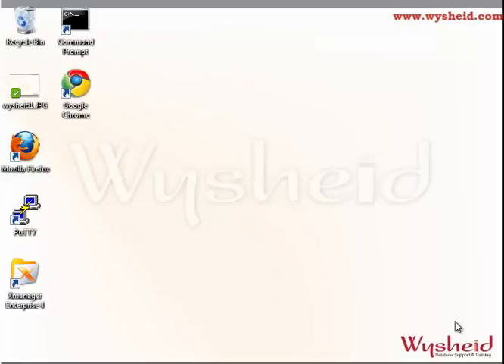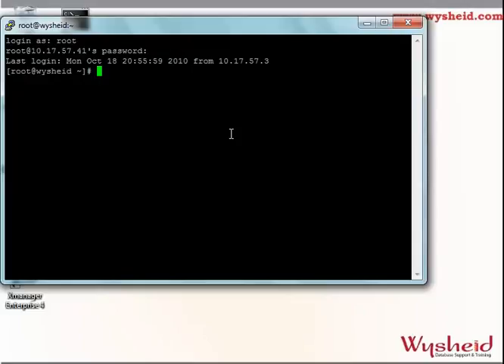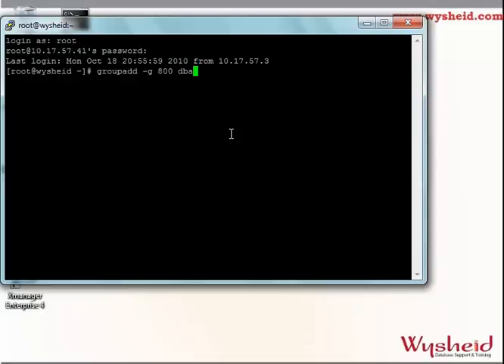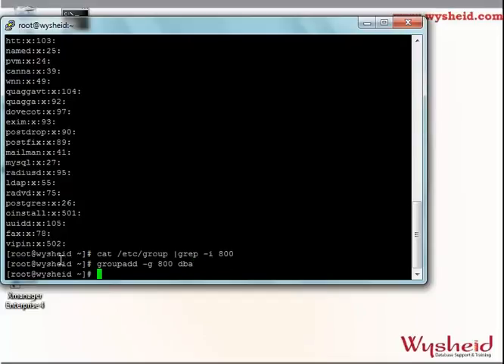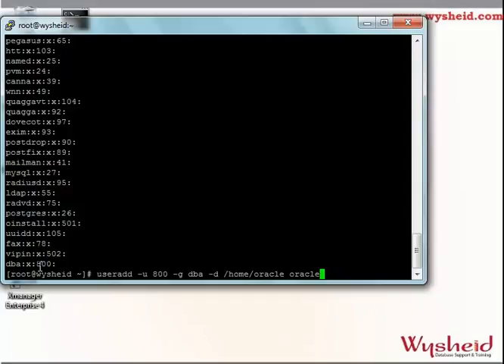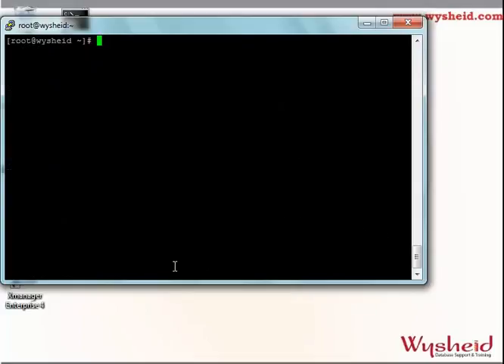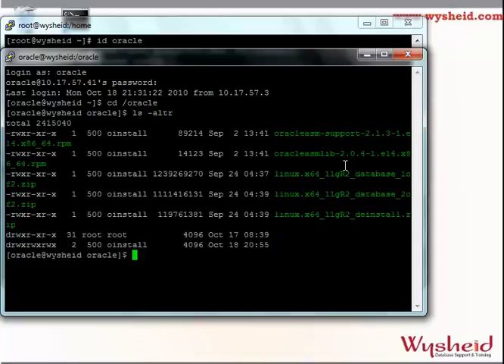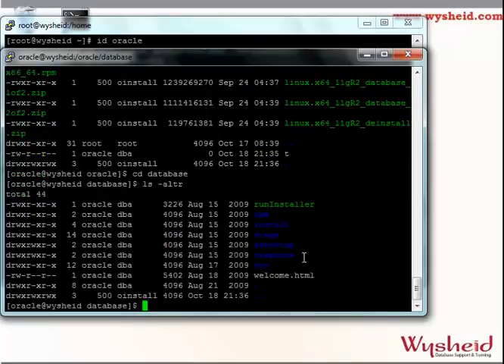Oracle 11g installation on linux part 1